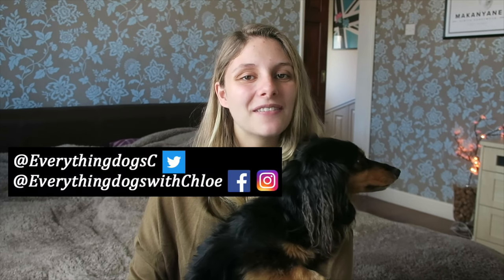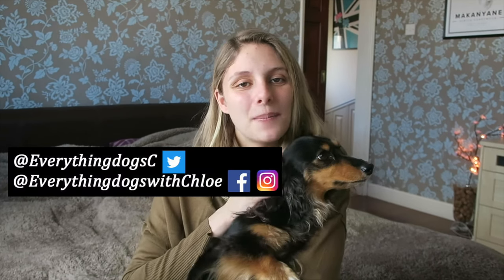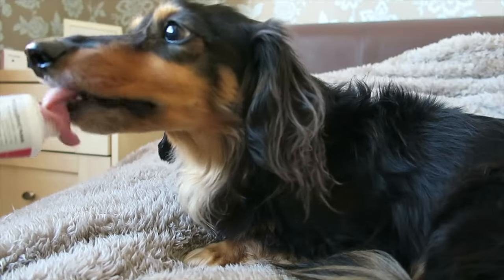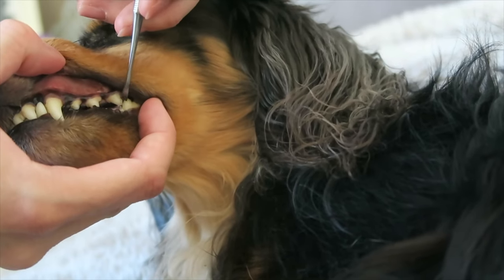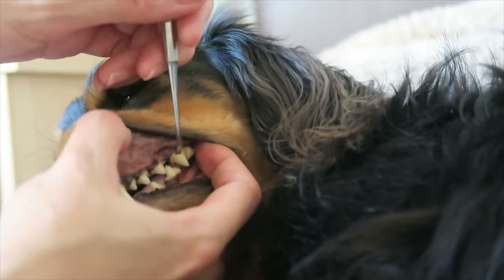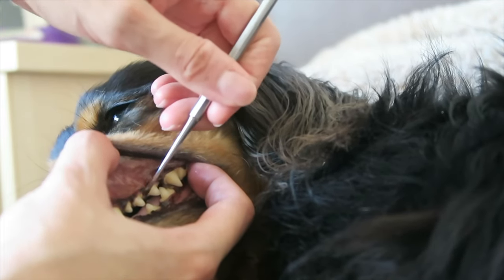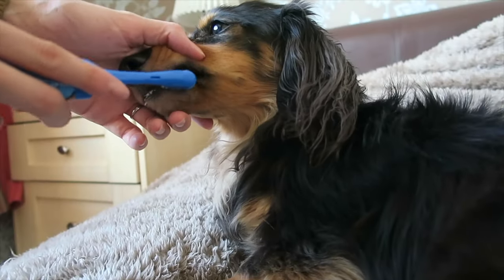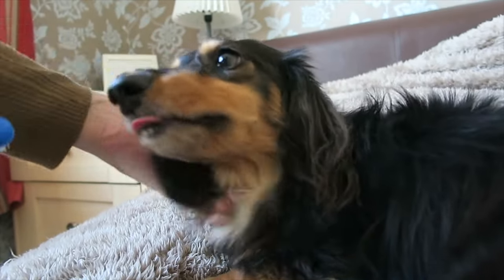HOW TO CLEAN DOGS TEETH WITH SCALER - POSITIVE TRAINING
Want to know how to clean dogs teeth with a scaler i show you how to do this using positive training!

Topics in this video include how to clean dogs teeth with a scaler and how to make it fun.

About this video:
Everything dogs with chloe talks about how to clean dogs teeth with scaler and I show you how to clean your dogs teeth in the UK and on youtube. This video shows you cleaning dogs teeth at home and cleaning dogs teeth with scaler. It shows you how to get plaque off dog and cleaning plaque off teeth. This video shows you cleaning dogs teeth with dental tools and you will find a link to the tools I use in the links above.